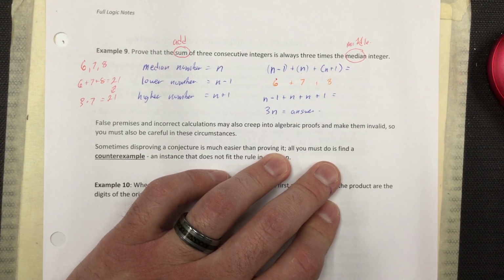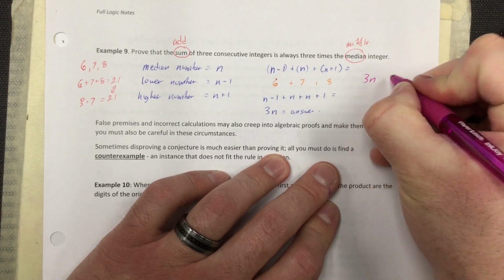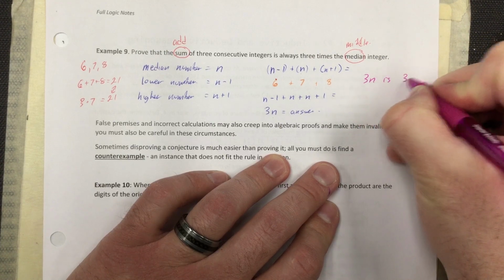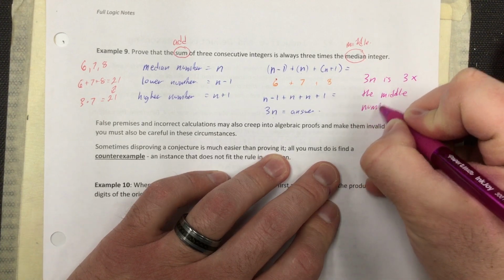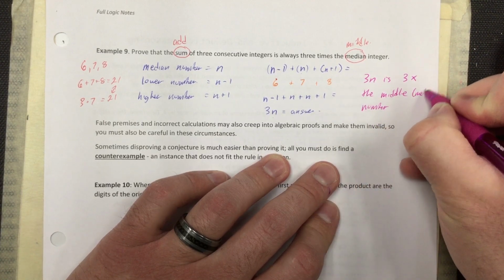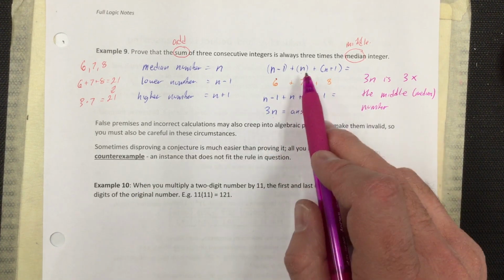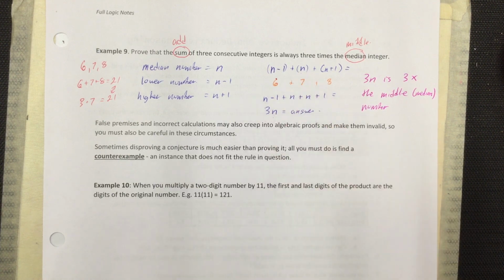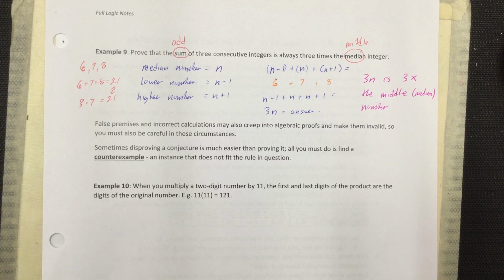Lo 02 58 Prove deductively using algebra